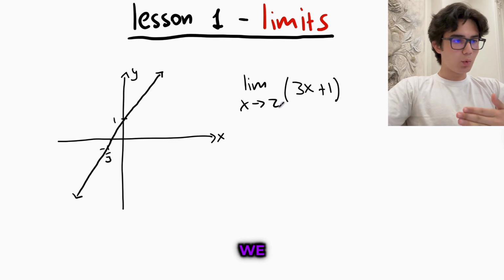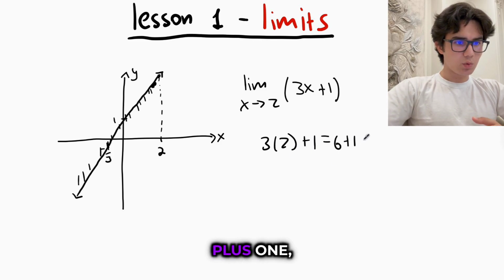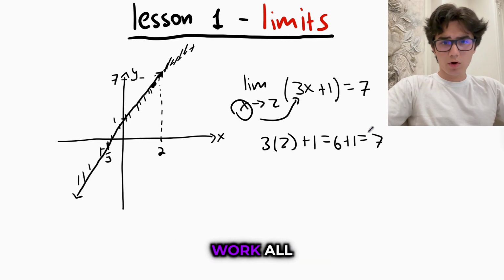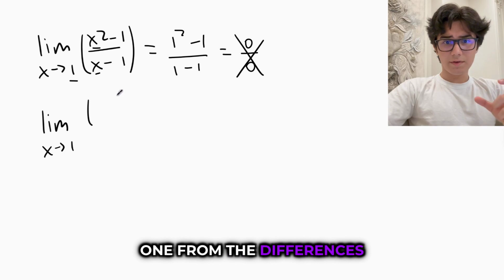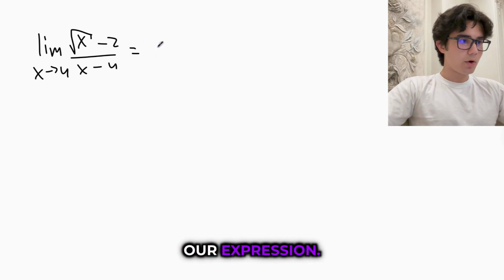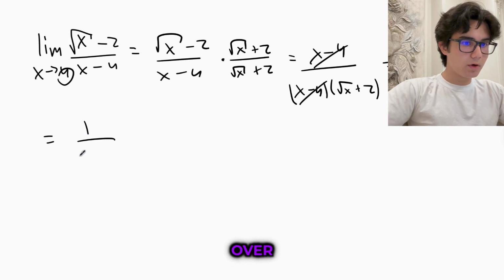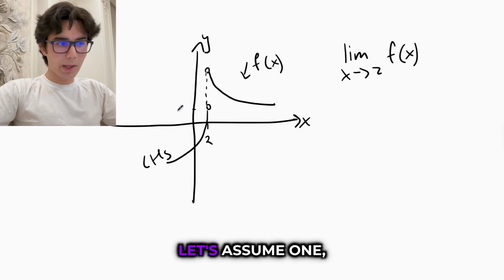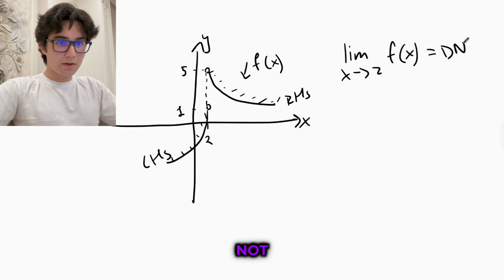Everything About Limits | Calculus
What are limits in calculus, and why do they matter?
In this video, I introduce the fundamental concept of limits — the building block of calculus. You'll learn how limits help us understand change, continuity, and the behavior of functions near specific points.

We’ll break down the theory and then work through clear example problems so you can build confidence in solving them on your own.

In this video, you’ll learn:

- The basic idea behind limits

- How to evaluate limits numerically and graphically

- How to solve problems step by step

This video is perfect for students starting calculus, including IB Math AA students, AP Calculus students, or anyone looking to refresh their understanding.